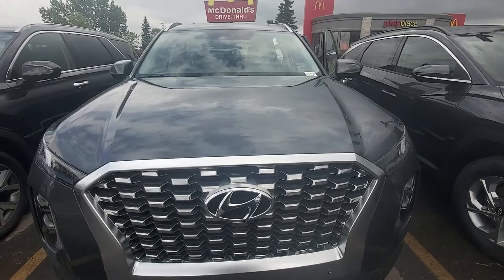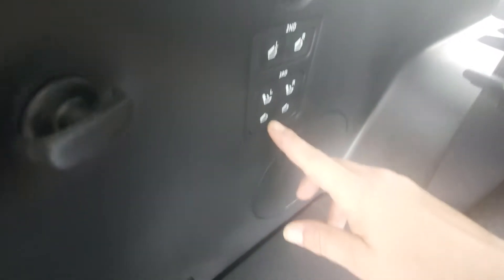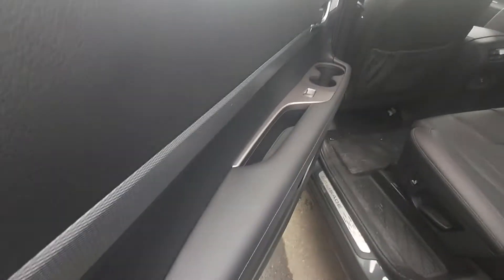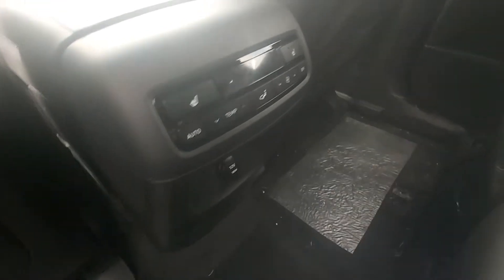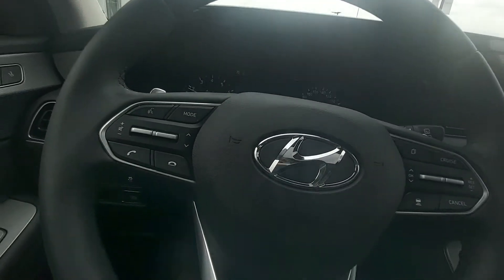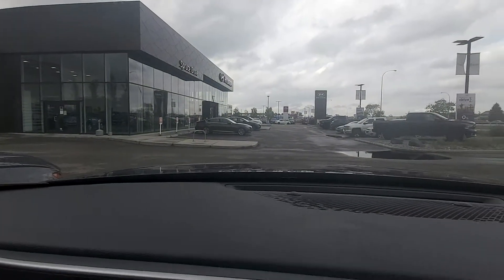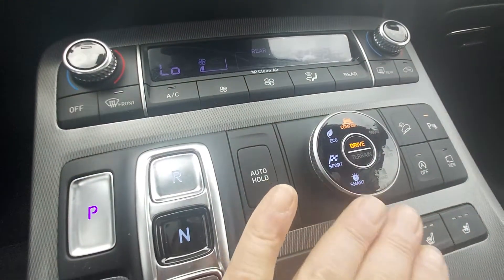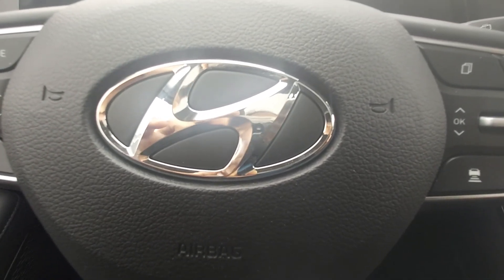2021 HYUNDAI PALISADE 3.8 LUXURY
2021 HYUNDAI PALISADE 3.8 LUXURY 8 PASSENGER-10.25" TOUCHSCREEN-HARMON/KARDON SOUND SYSTEM-LEATHER-SURROUND VIEW MONITOR-BLIND VIEW MONITOR-BLUELINK-LANE KEEP ASSIST-LANE FOLLOWING ASSIST-IN CAR INTERCOM-ANDROID AUTO/APPLE

Stock #: 1PA4791-new